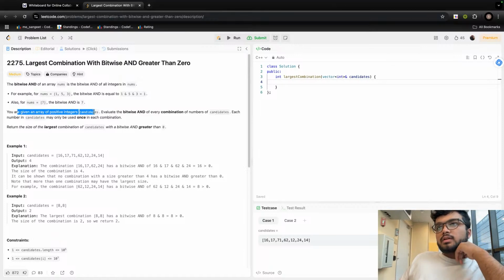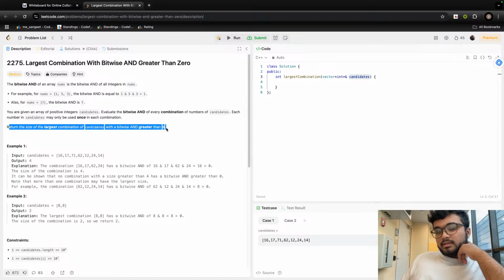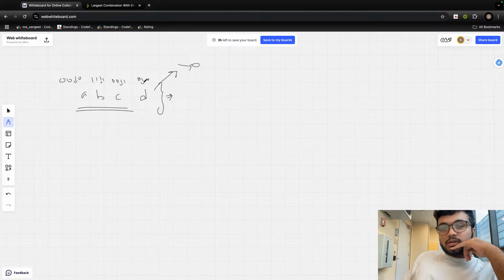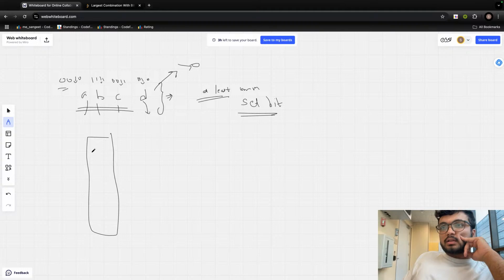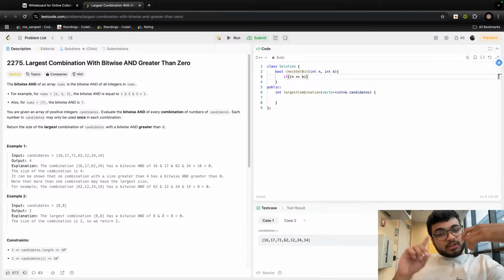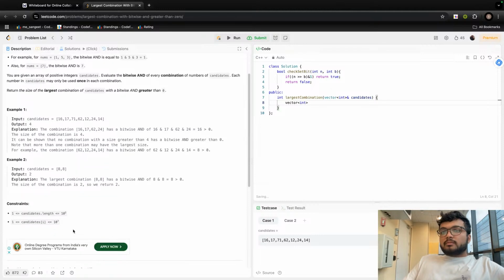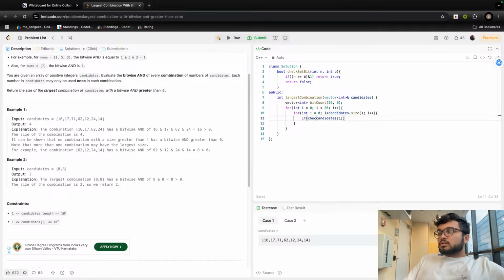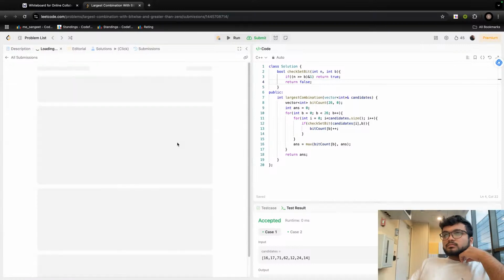2275. Largest Combination With Bitwise AND Greater Than Zero | Real Time Solving